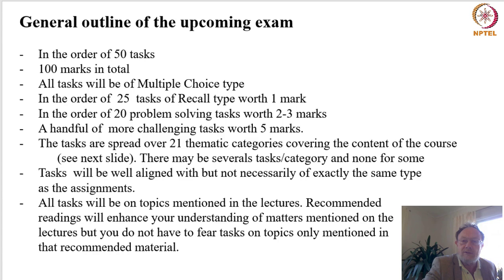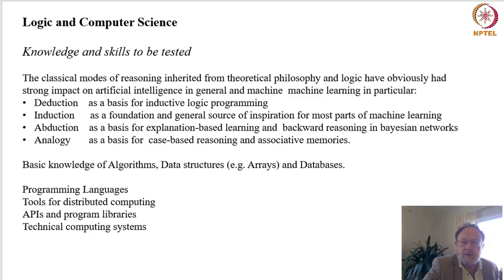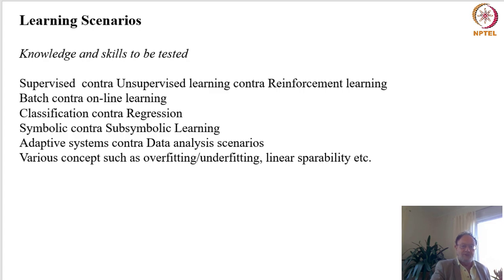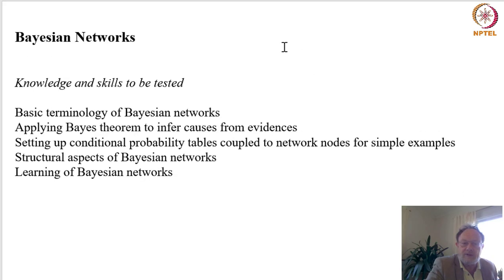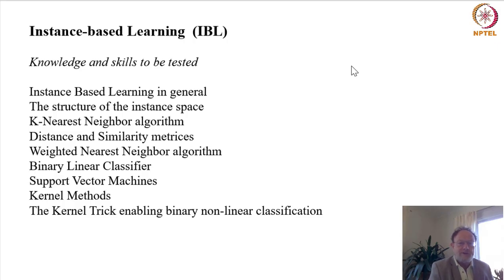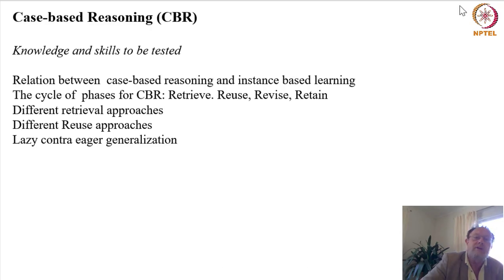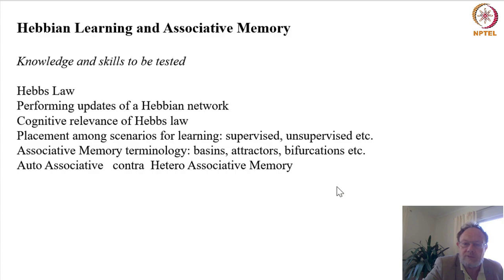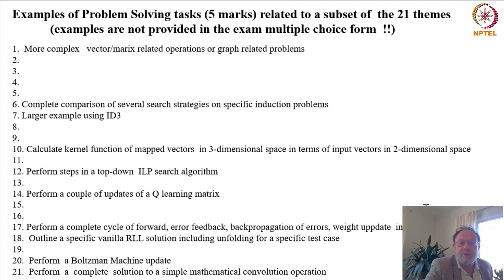Preparation for Exam and Example of Applications